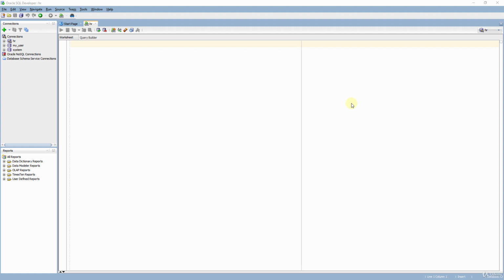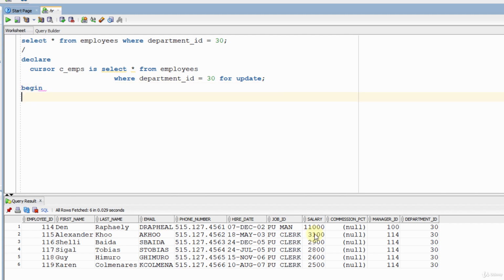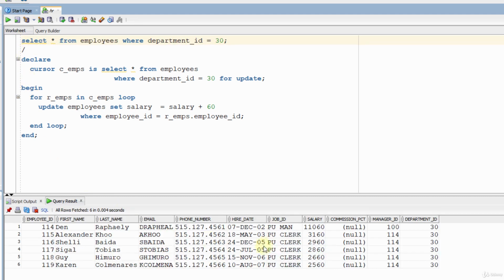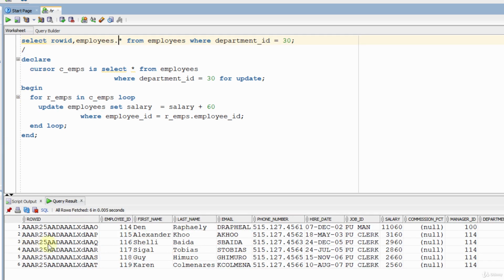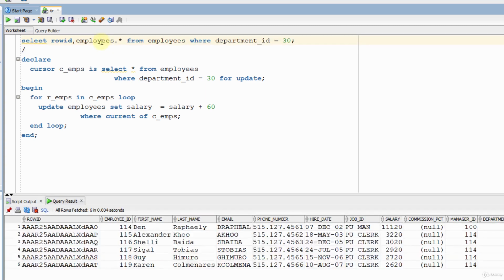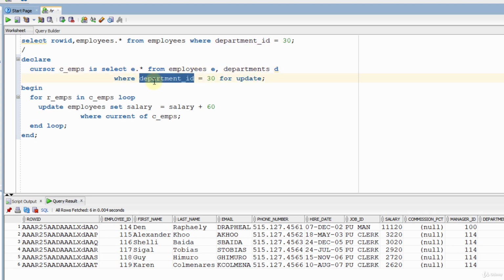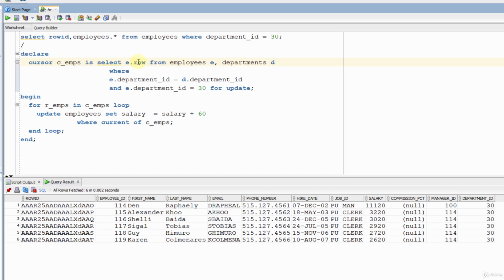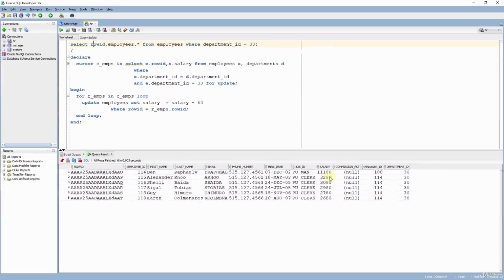91 Where Current Of Clause